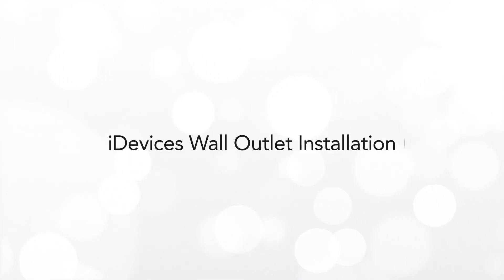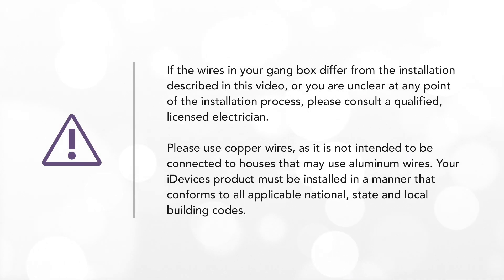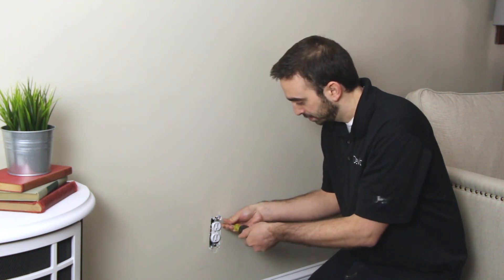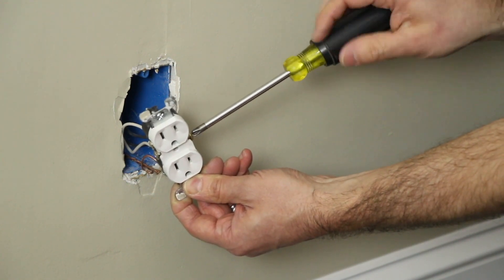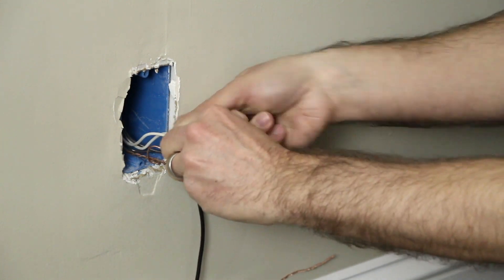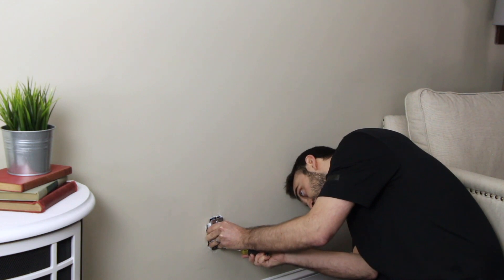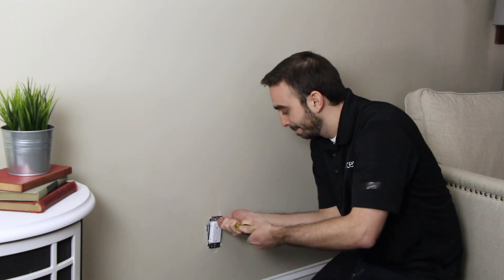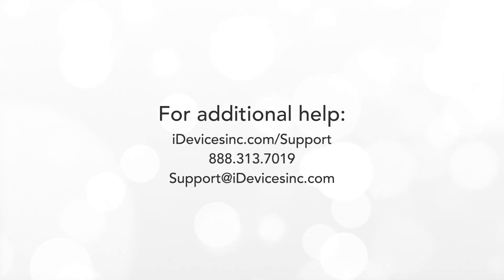Install Guide: iDevices Wall Outlet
Take your smart home to the next level with the iDevices Wall Outlet. With intelligent features such as individual outlet control and energy monitoring, the iDevices Wall Outlet provides powerful functionality anywhere in your home without the need for a central hub or gateway. Learn how to install Wall Outlet with these thorough, step-by-step instructions.

NOTE: A working knowledge of electrical installation is required to install this product. If you are not comfortable working with electricity do not attempt to install the iDevices Wall Outlet and seek professional assistance from a qualified electrician.

or on social at